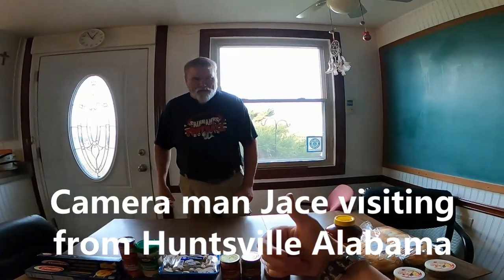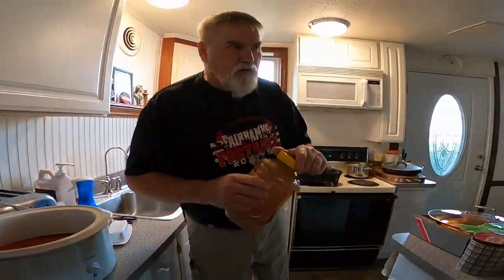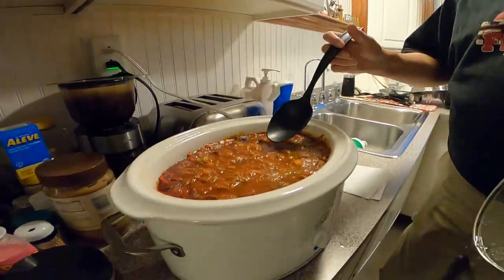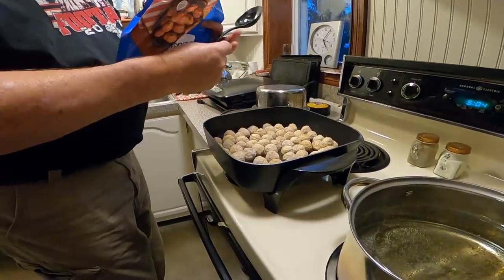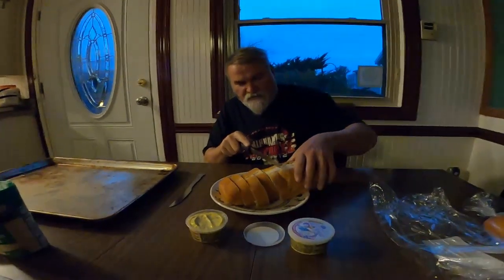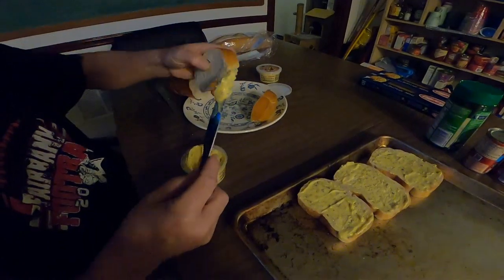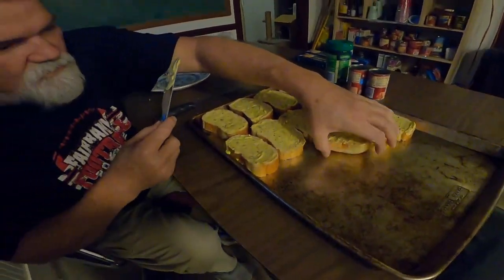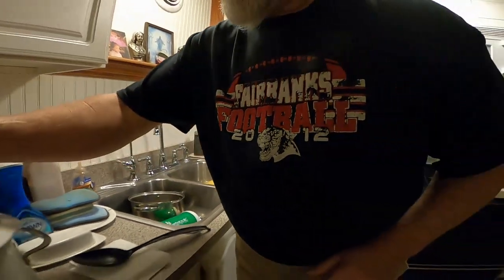Spaghetti with a Mexican Twist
Homemade spaghetti with a Mexican twist.